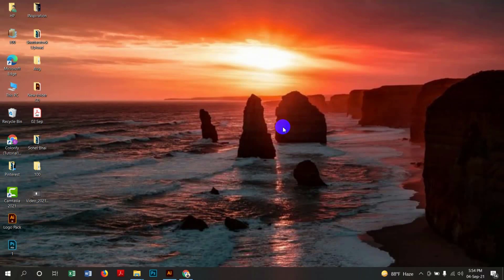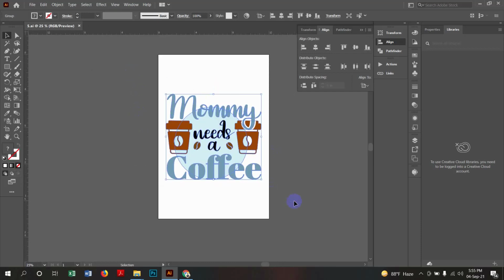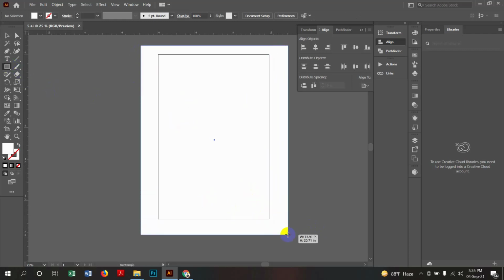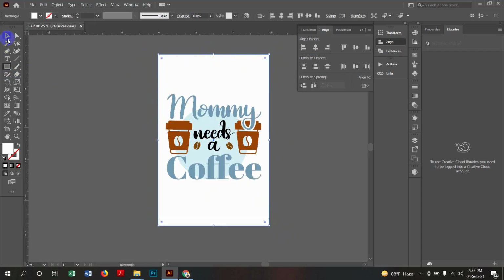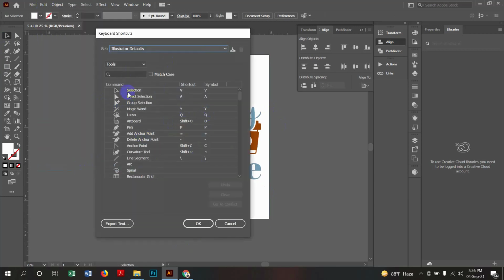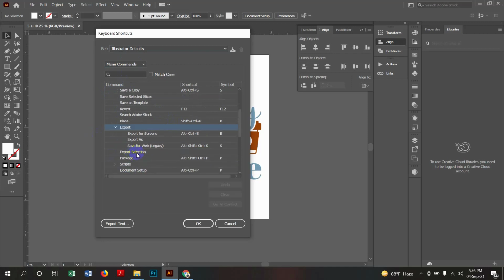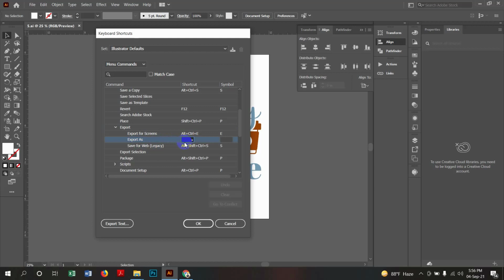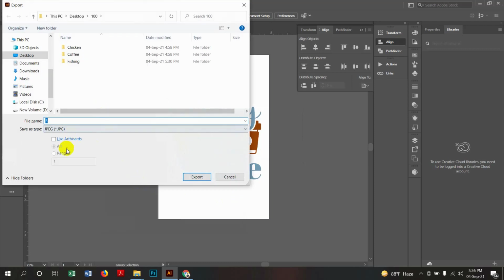Illustrator Tricks 01 - Custom Keyboard Shortcut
To help you work faster, you can create your own custom shortcuts in Adobe Illustrator.

In this video, I am going to show you how to create a custom keyboard shortcut.